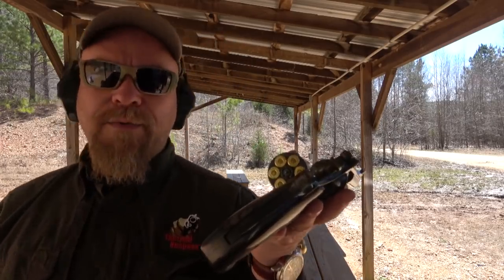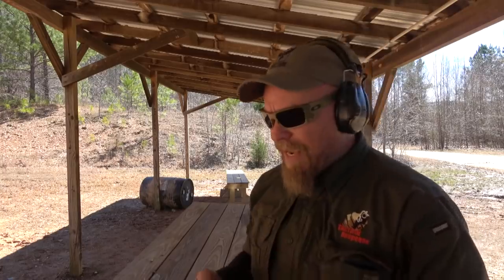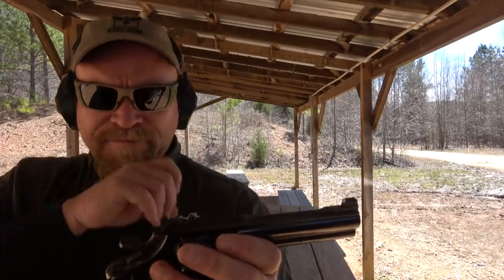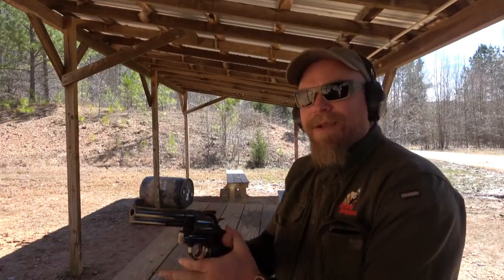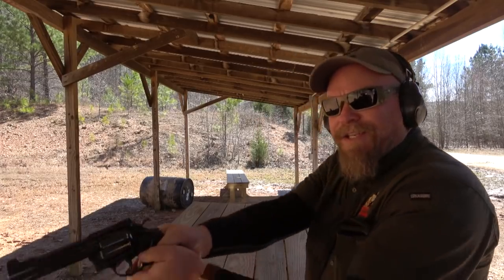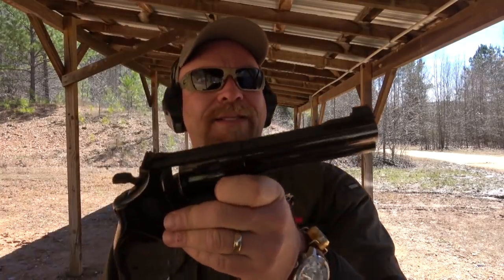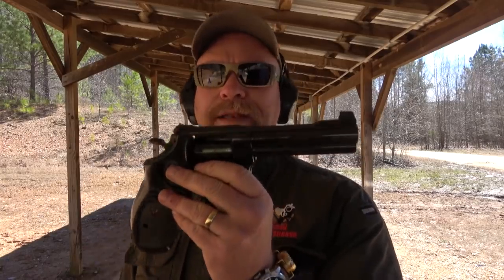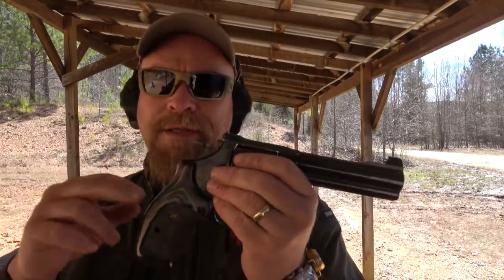I Cut The Barrel on this .44 Magnum!